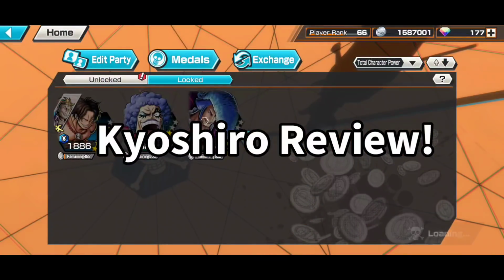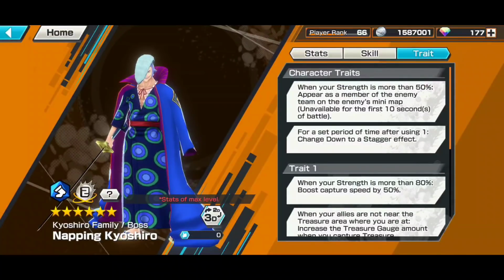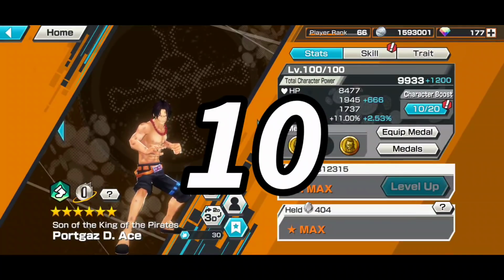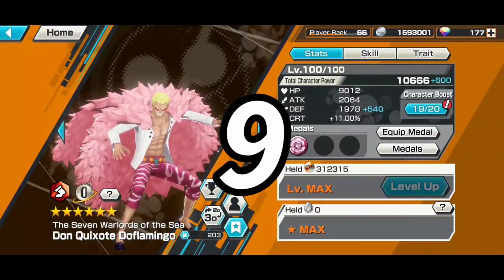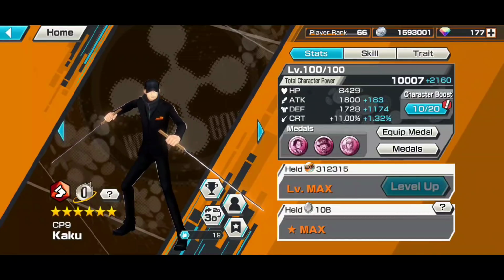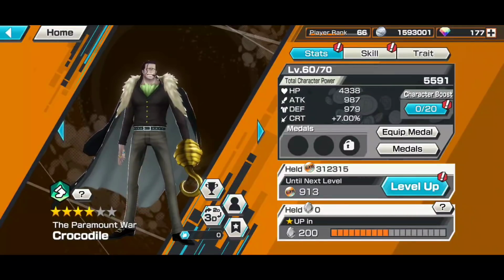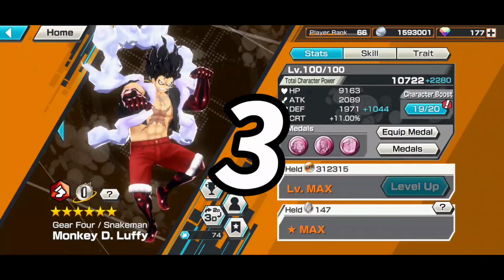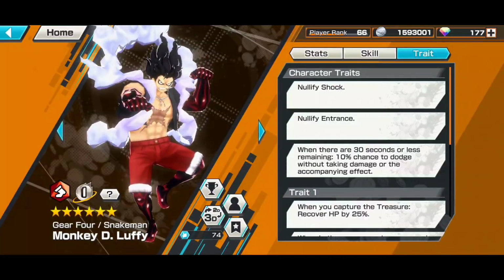Top 10 Runners OPBR February 2021! | One Piece Bounty Rush OPBR